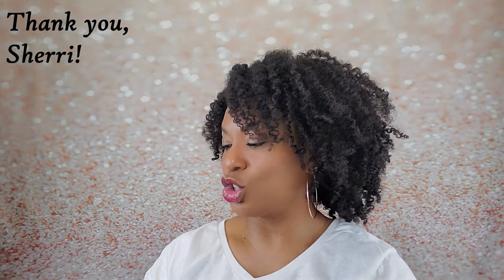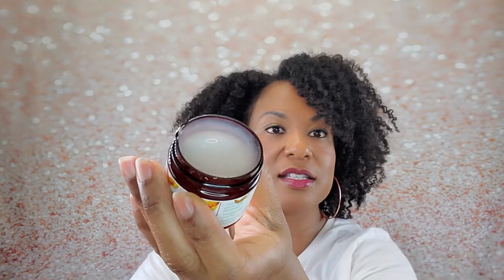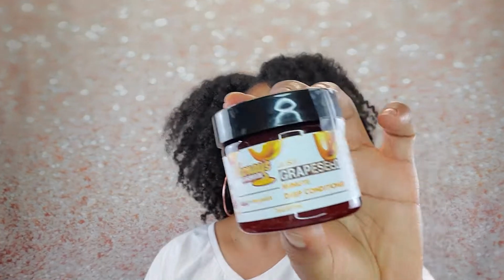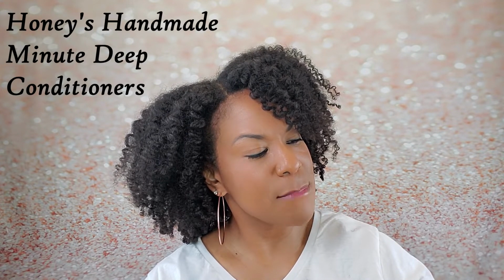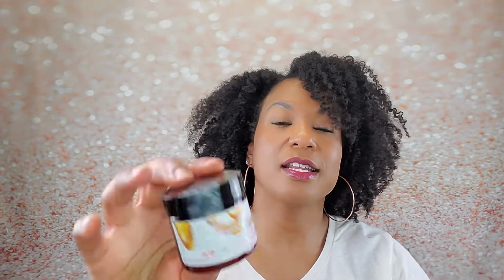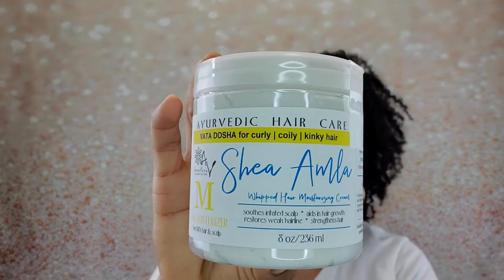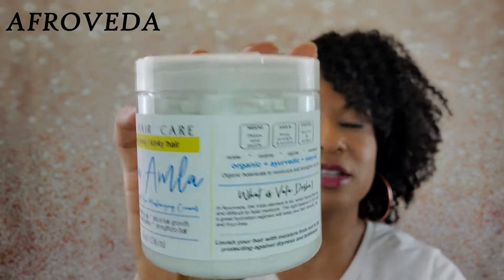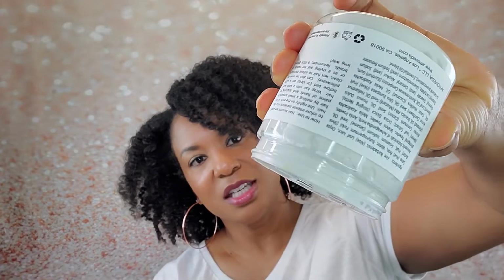I Have the Best Subscribers PERIODT!! Mini-Haul🛒; MAJOR LOVE🤗❤!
Hey Everybody!

You guys never cease to amaze me!  My subscriber and friend, Sherri, gifted me with these hair products, and of course, I have to share!  Have you used any of these products?  I am beyond thrilled to have this and cannot wait to use it!!

So many videos on the channel, you might miss it!

Thanks so much, Sherri!  I'll cherish your kindness forever!!

BESTOOL Detangling Brush:

Revlon One-Step Hair Dryer:

Organic Sweet Almond Oil: